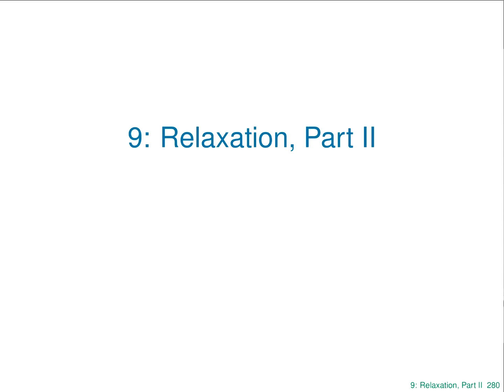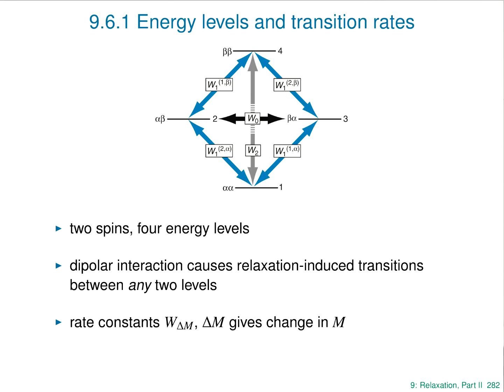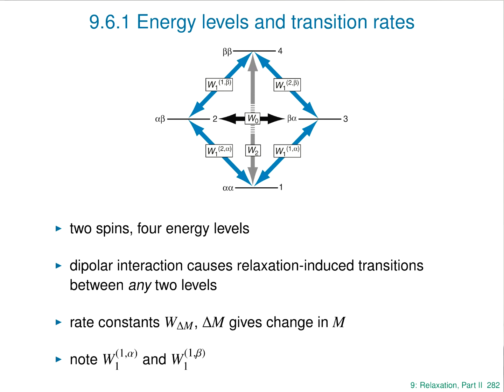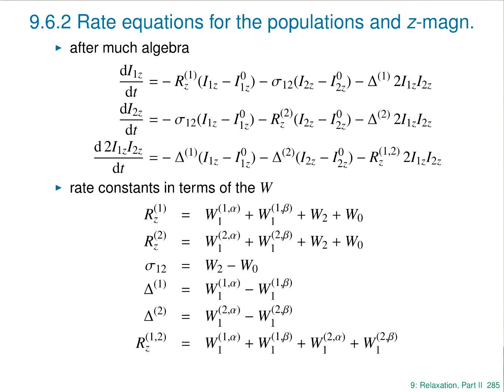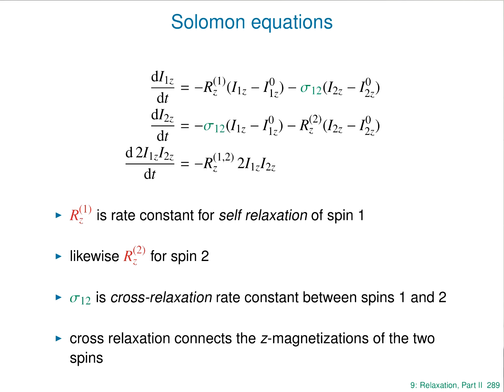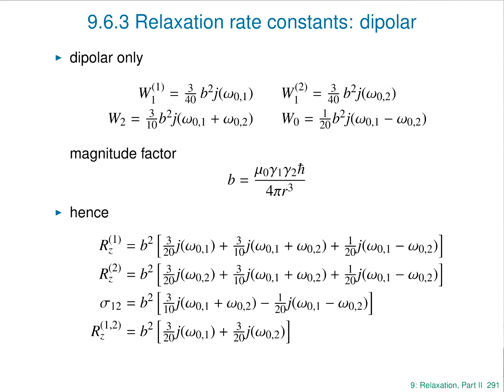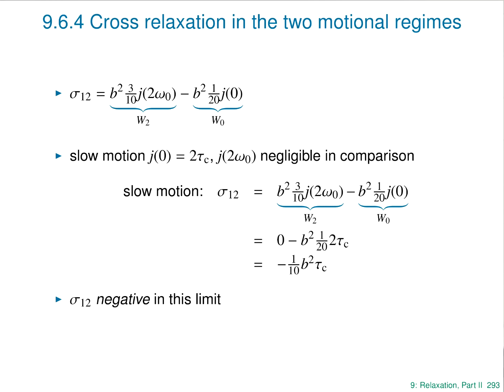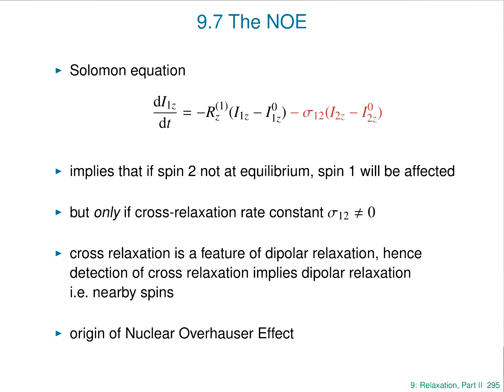Lecture 10 - Chapter 9: Relaxation (II) by Dr James Keeler: "Understanding NMR spectroscopy"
Lectures recorded by the Australia and New Zealand Society for Magnetic resonance at the University of Queensland's Moreton Bay Research Station in 2012.
Edited by A Kwan - 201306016